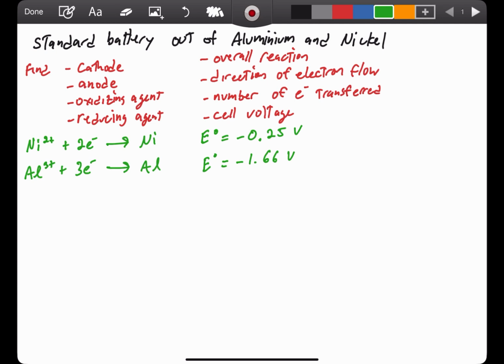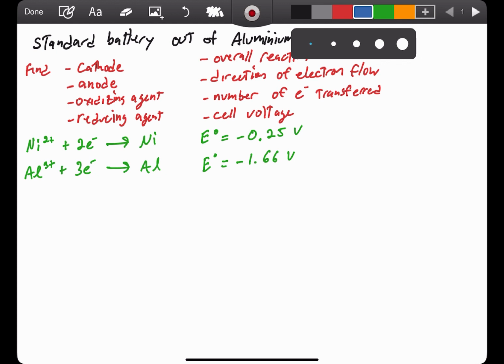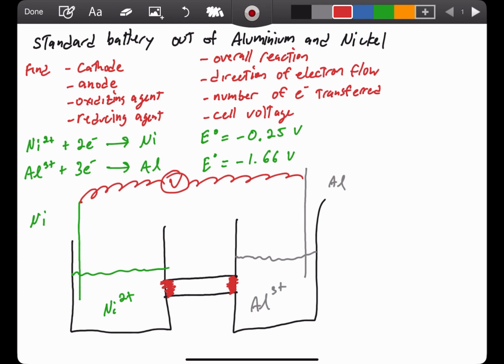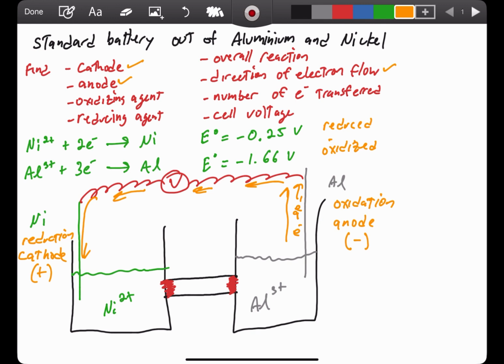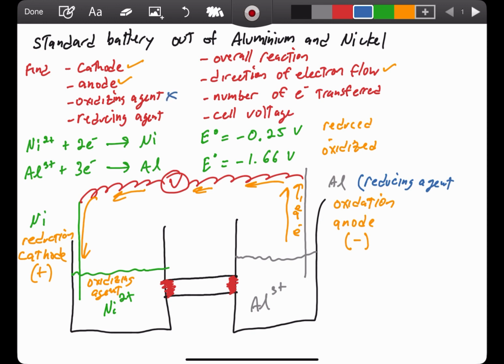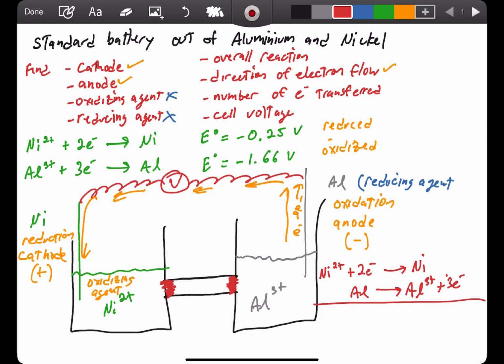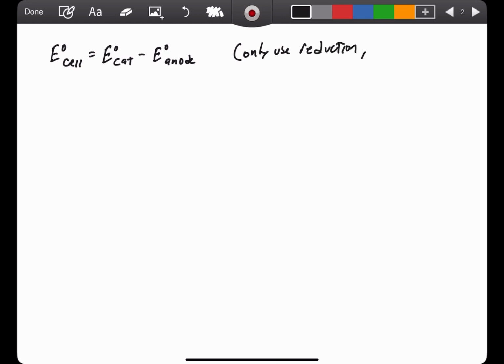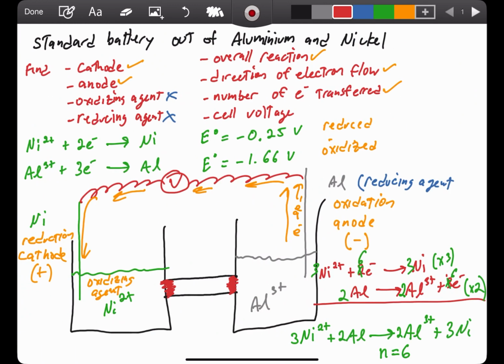Nickel Aluminum Battery